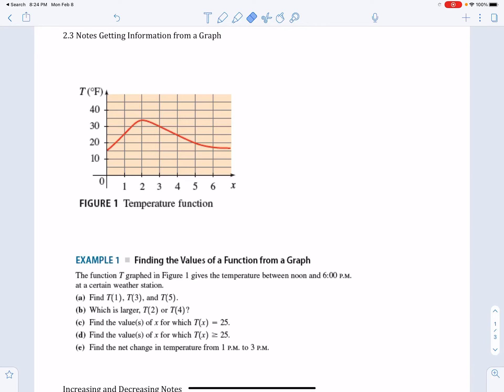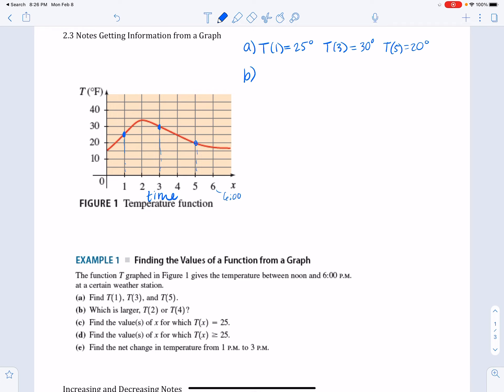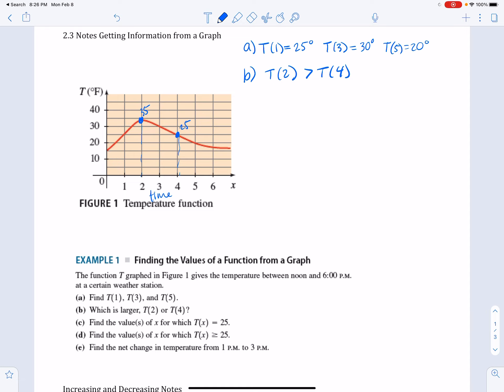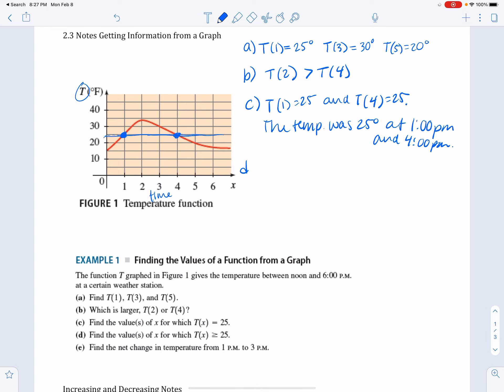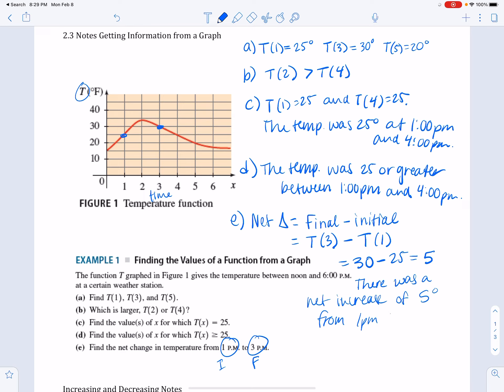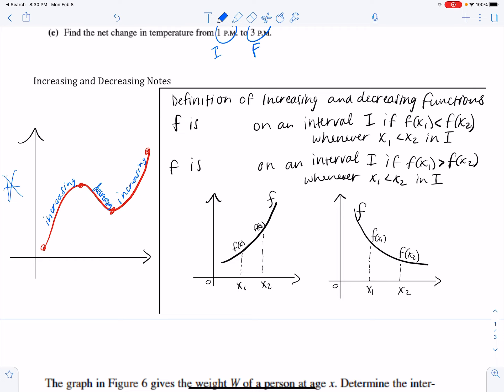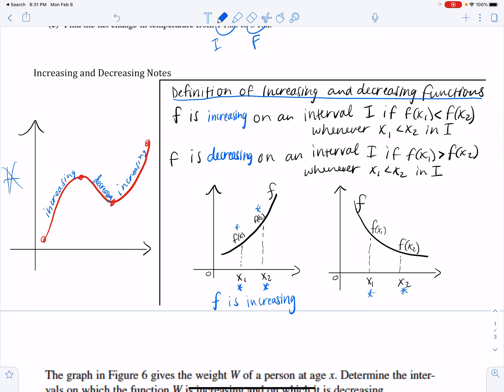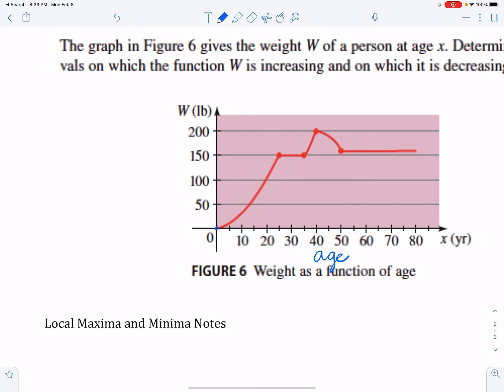2.3 Info from Graphs